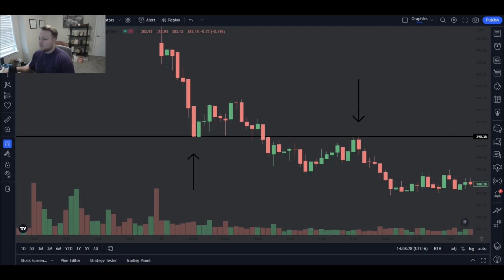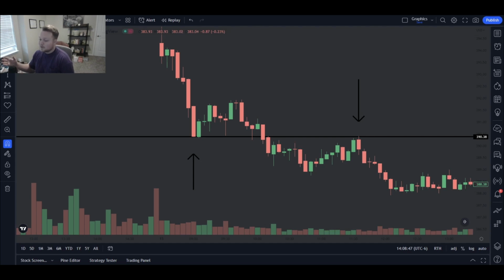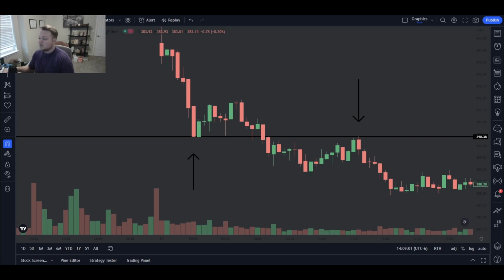Technicals With Teddy Episode 8: Retests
Welcome! I'm Teddy and these videos are meant to help expand your knowledge of technical analysis. They are short and 'to the point' so you guys can learn something, and then continue on with your day. Enjoy!

@ThiccTeddy on Twitter
@antteddy1909 is my podcast